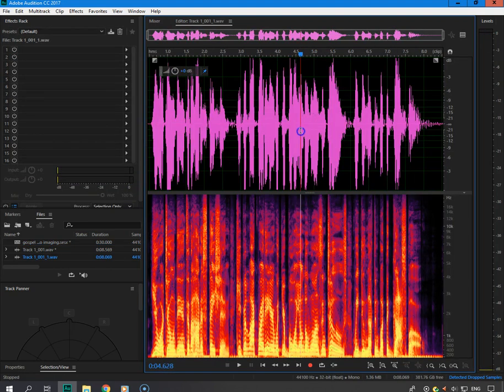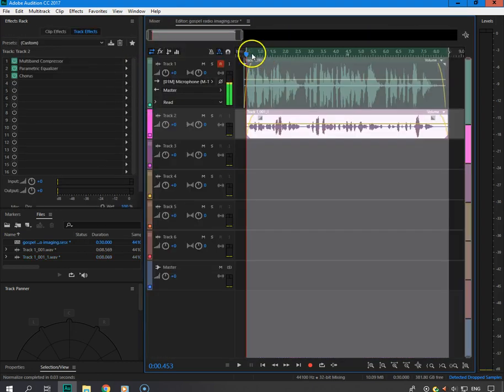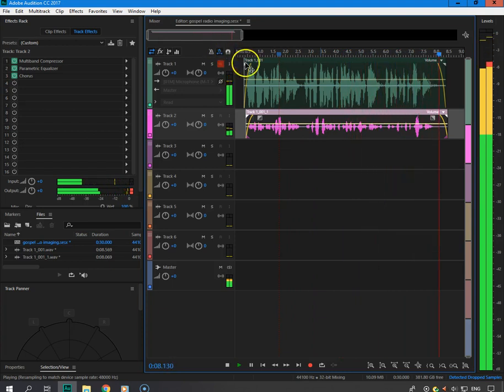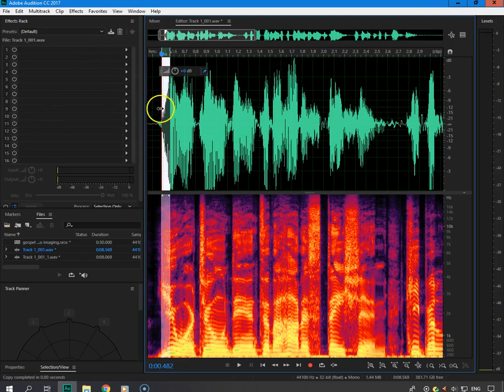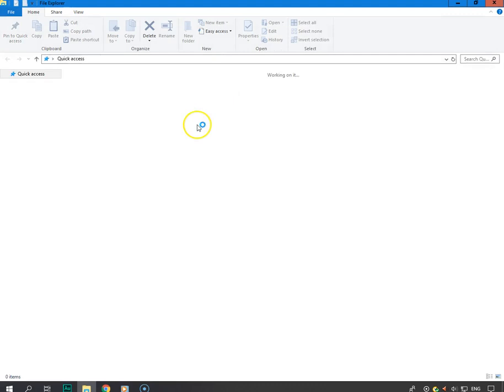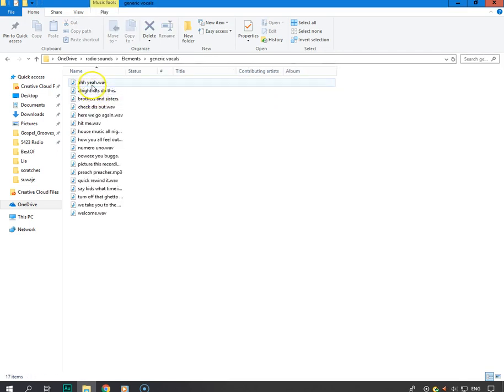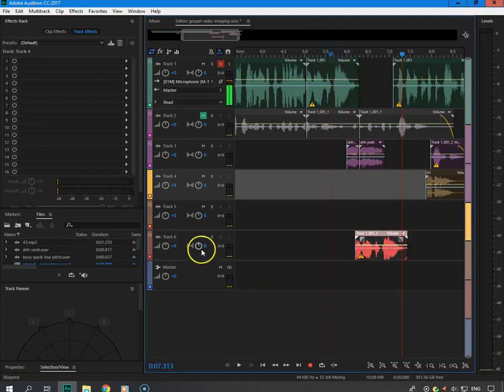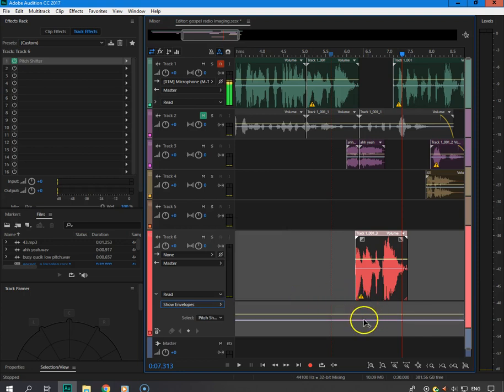Radio Imaging for your Gospel Radio Station *** Behind the Scenes ***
Do you need some Radio Imaging for your Gospel Radio Station, Radio Show or for your Gospel Dj Mix?

Check out this behind the scenes tutorial on how we make our Dj DRops over

Hit me up if you need some Dj DRops for a very good price.